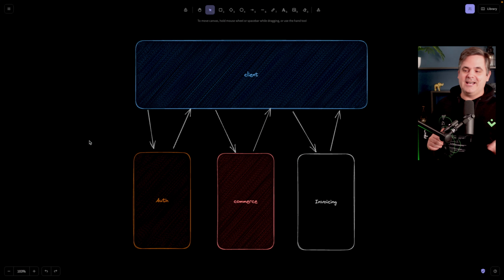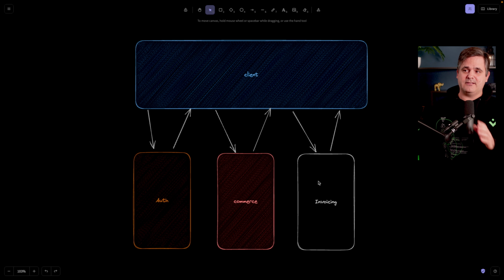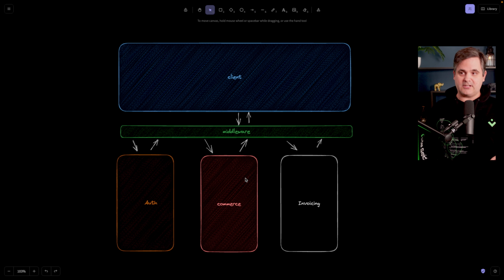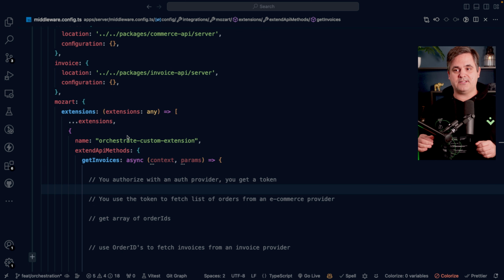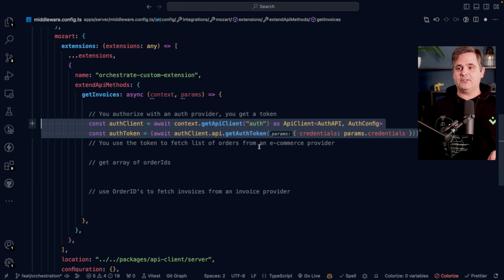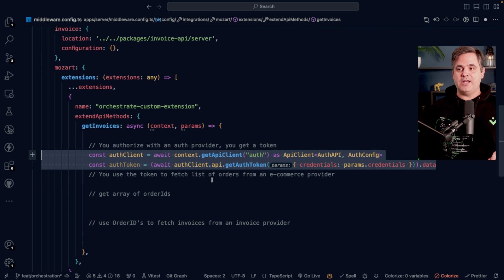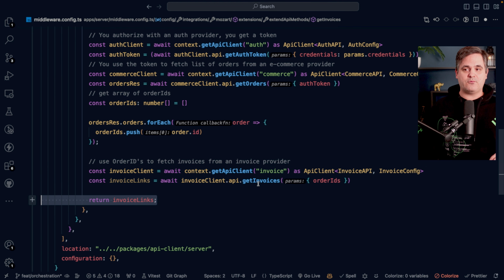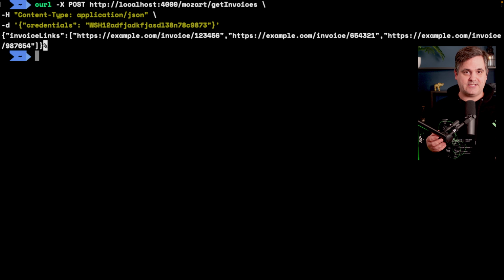Increase Performance and Reduce Complexity in Composable Commerce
In this video, we show you how to Increase Performance and Reduce Complexity in Composable Commerce by leveraging data orchestration.